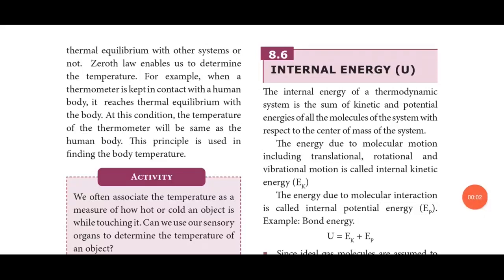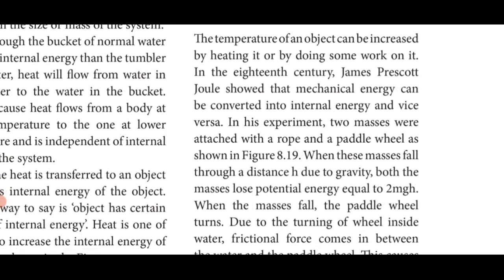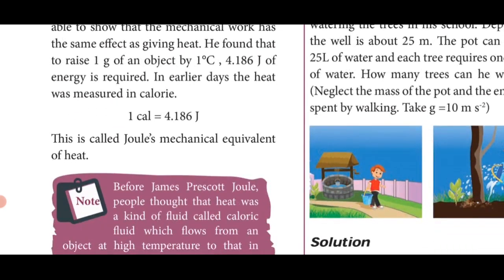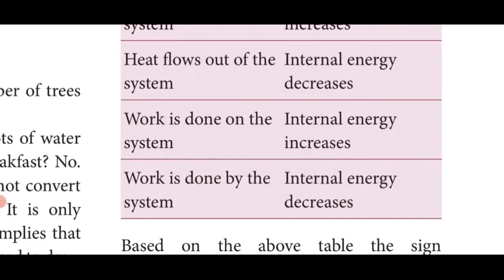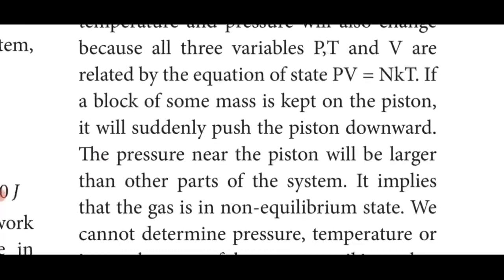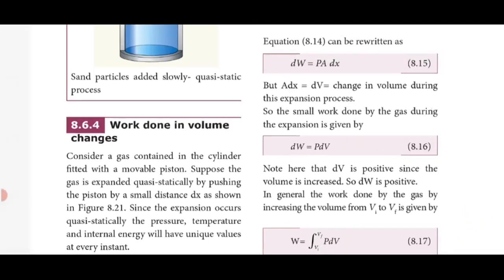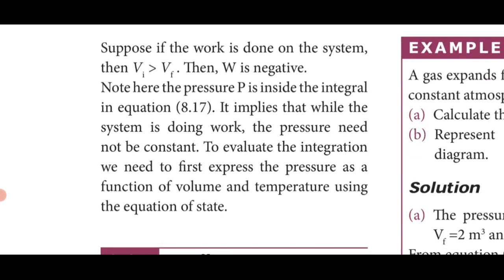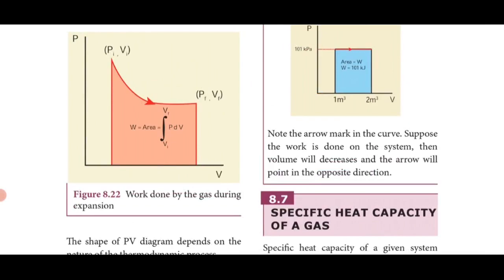Unit8, Internal Energy